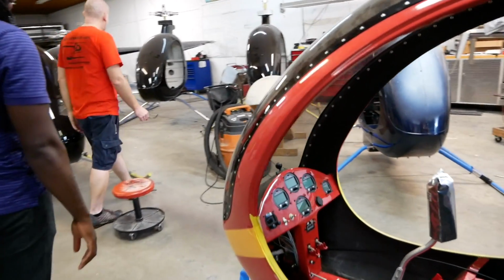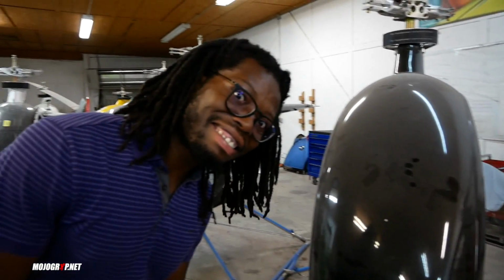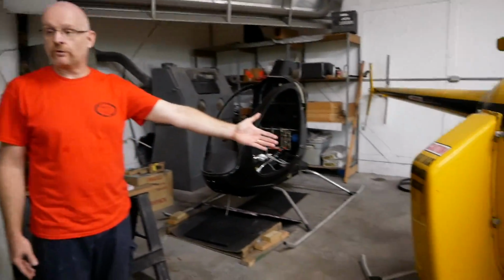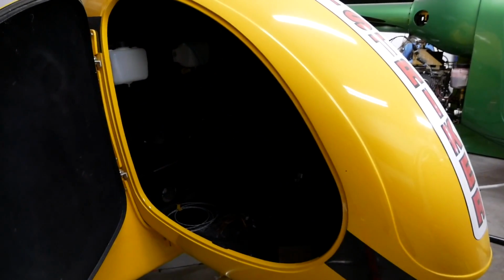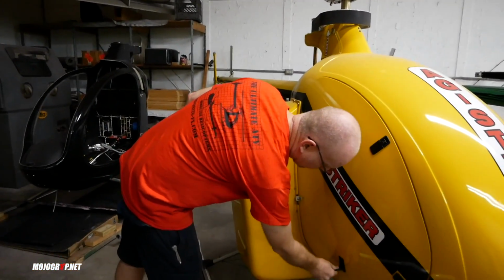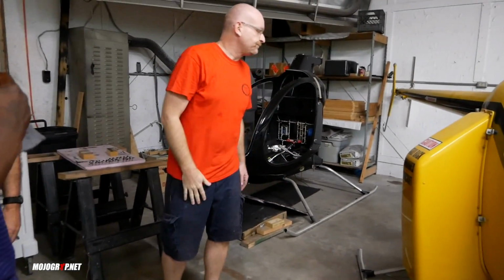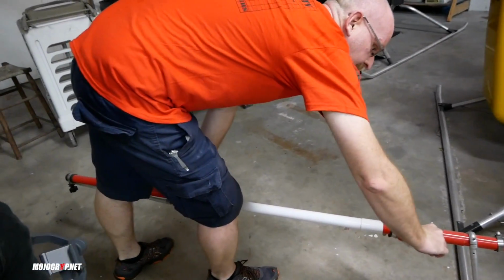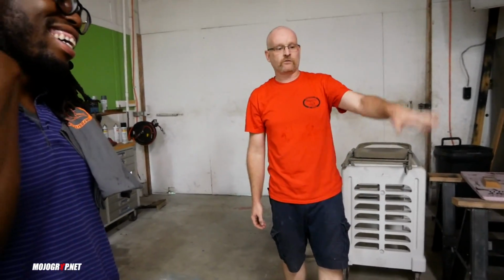Mosquito Turbine Helicopter With Remote Control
CompositeFx, the maker of the mosquito helicopter also builds unmanned aircraft for the military actions and for agricultural use. In our tour of their factory, we check out some of their unmanned aircraft, AKA full scale helicopter drones.

Standard mosquito helicopter cost $50,000 for a finished piston engine aircraft and close to $70,000 to $80,000 for the turbine engine helicopter. These unmanned drones though costs about $250,000 each.